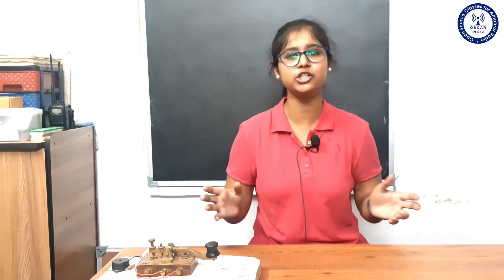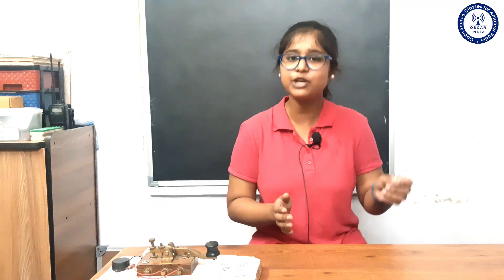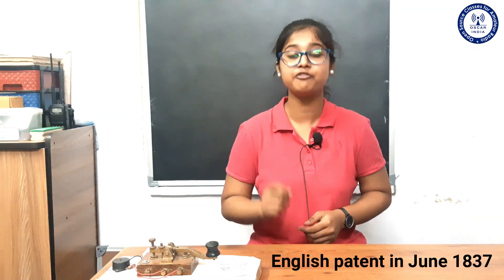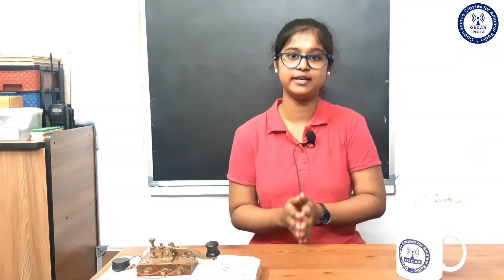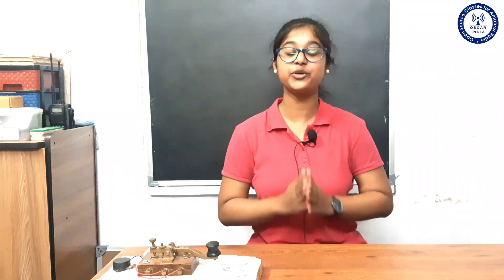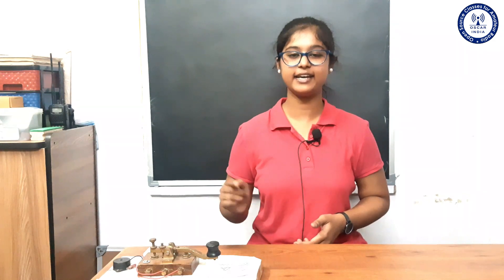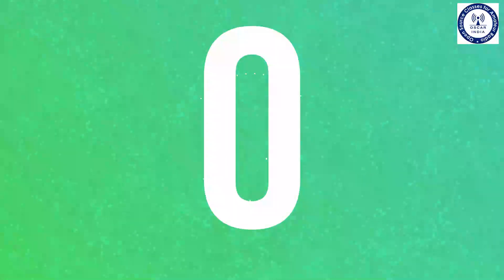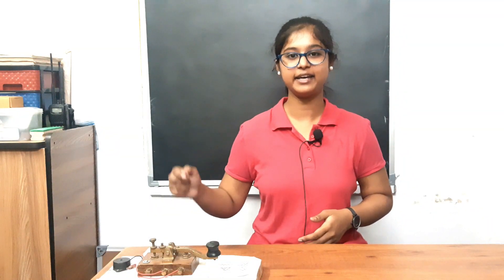How to Learn Morse Code | No Shortcut for Morse | History to Alphabets | Pass ASOC | EP-1 | Aishi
Morse Code Learning Episode - 1
Chapter Index :
00:00 : OSCAR INDIA Morse Sound
00:11 : Introduction with Morse
00:33 : Shortcut of Learning Morse Code
01:05 : What is Morse code?
01:46 : Who created Morse code?
02:09 : How does Morse work?
03:11 : What is the importance of learning Morse?
04:04 : Learn Morse of 26 English Alphabets
06:38 : Conclusion

What is Morse code?
Morse code is a method in telecommunication for transmitting  telegraphic information, using standardized sequences of short and long elements to represent the letters, numbers, punctuation and special characters of a message.  Morse Code was a means of early communication.
The first Morse Code is known as the American Morse Code because it was created in America, but now there are multiple versions of Morse  Code, such as the International Morse Code.

Who created Morse code?
Samuel Finley Breese Morse or Samuel Morse is credited with the creation of Morse Code. The Morse code is named after him. He was a well known painter. In the 1830's, he began to work on the first electrical telegraph, which used electricity. He received his first patent for the electrical telegraph in 1837.

Learn Morse Code thoroughly.
It will help you to pass ASOC General Grade Examination.